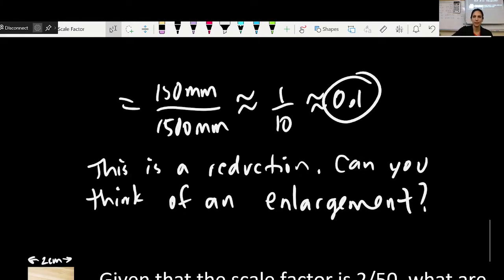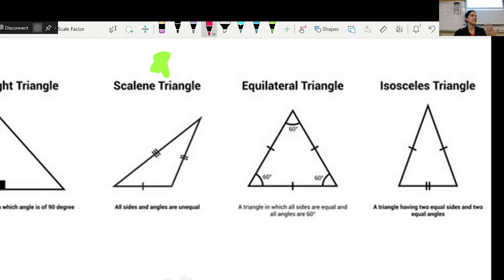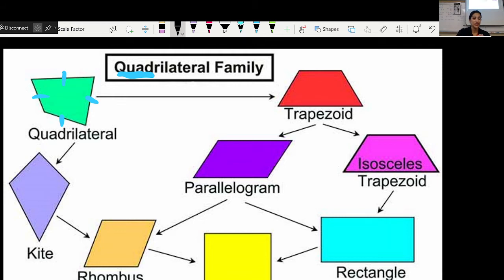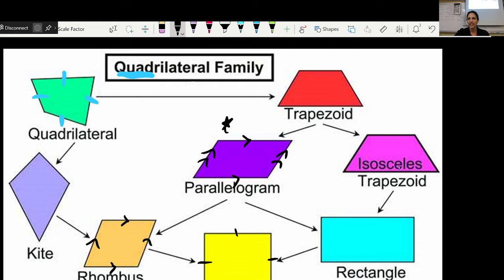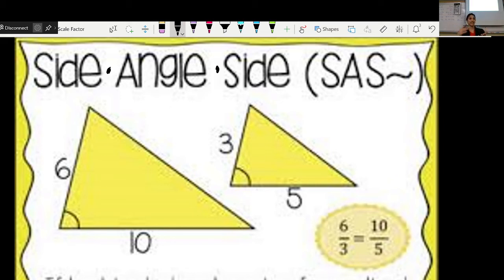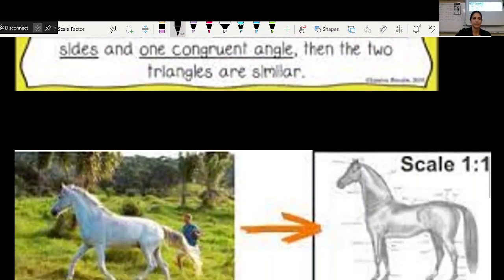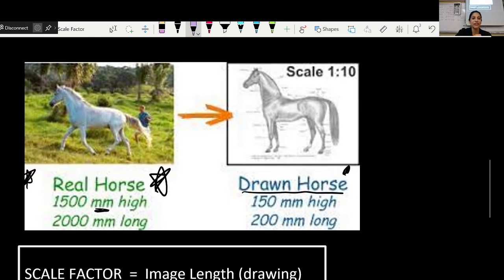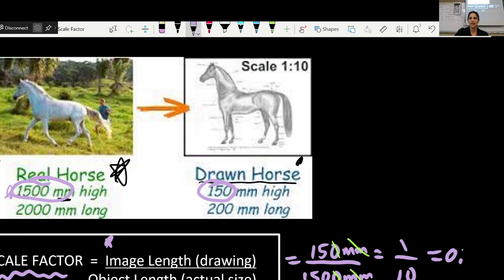Math 9 (9.1) Scale Factor